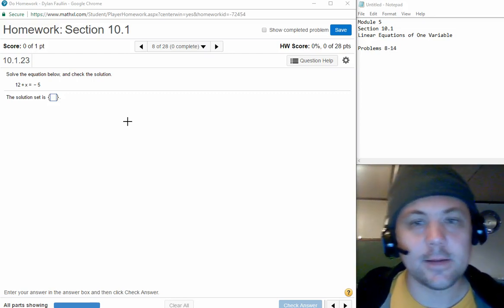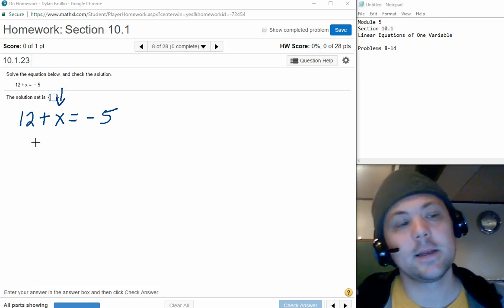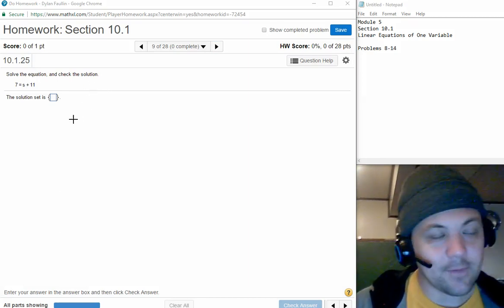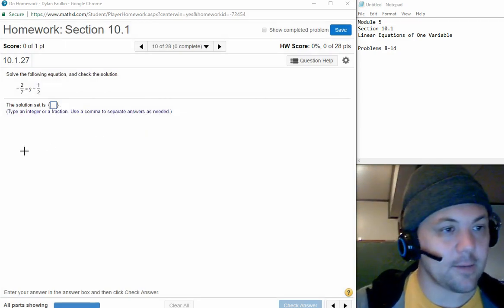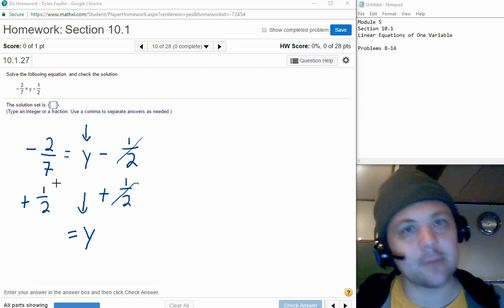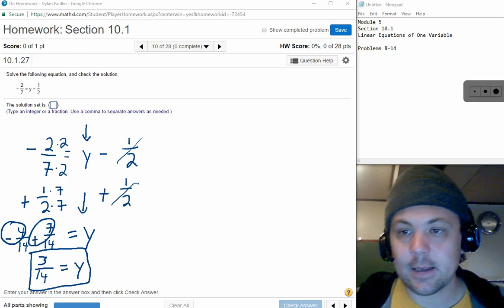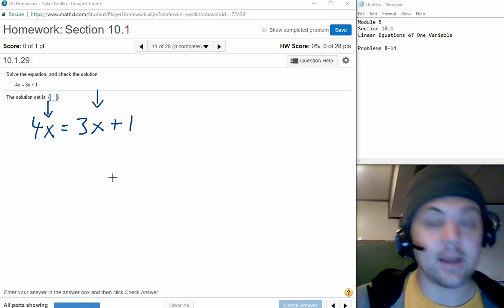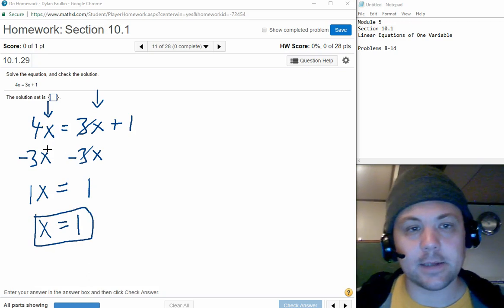Module 5 Section 10.1 Problems 8 - 14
Solving linear equations using the addition property.